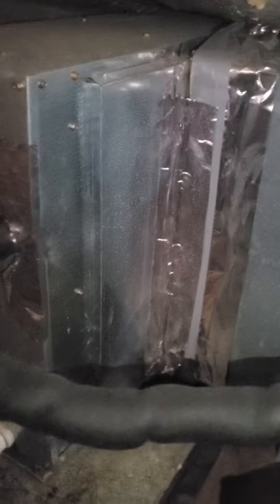844980 - 6/6/22 - Winnetka